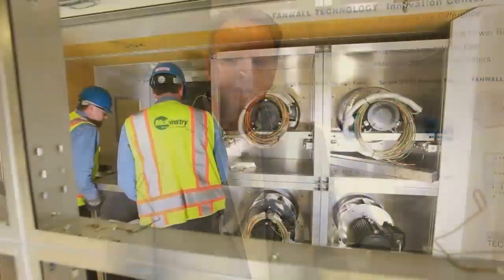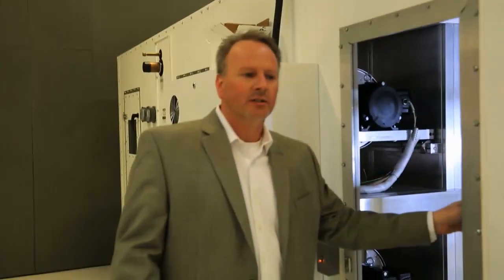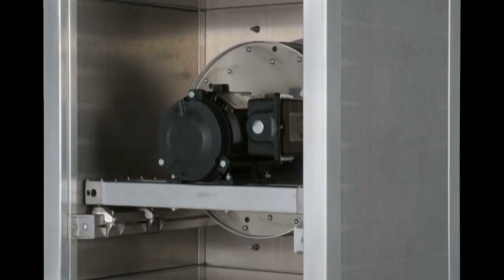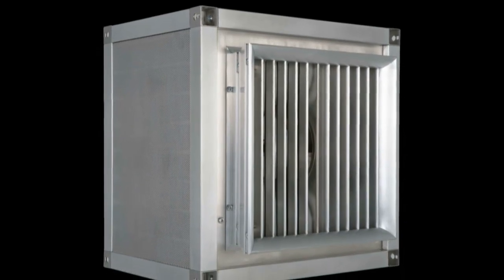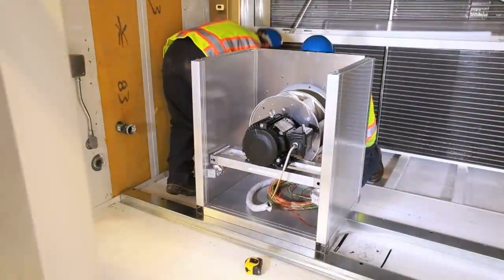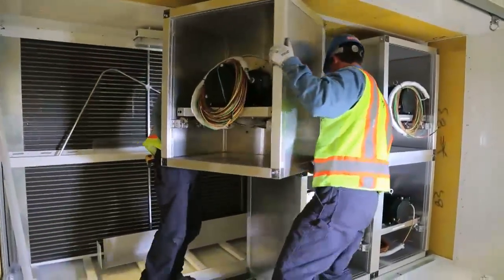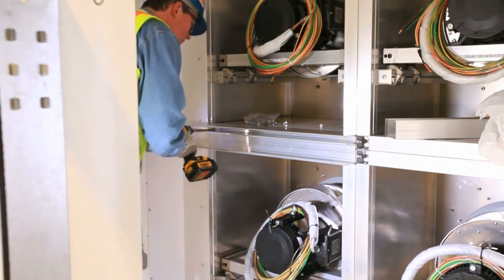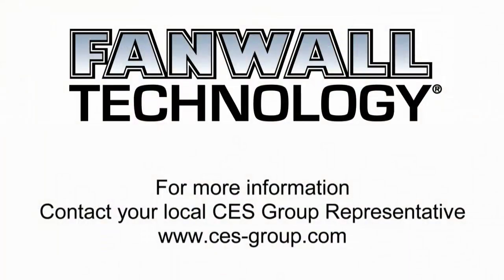FANWALL Retrofit Demonstration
Demonstration of FANWALL retrofit using the knock-down capability of Gen-II FANWALL cells.